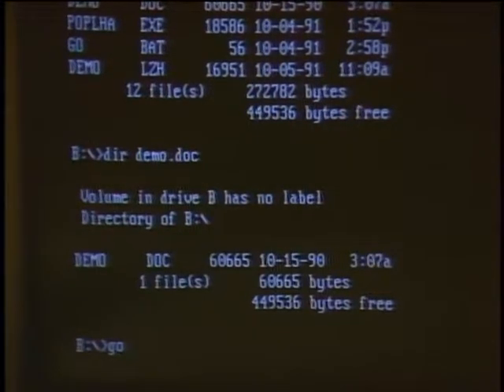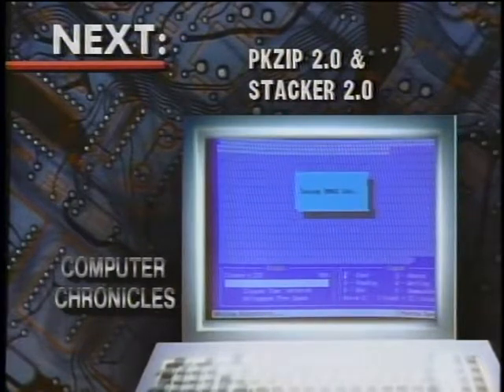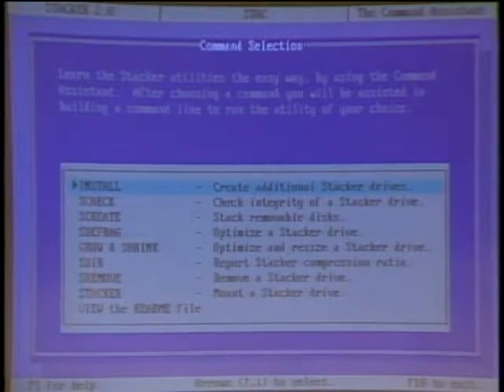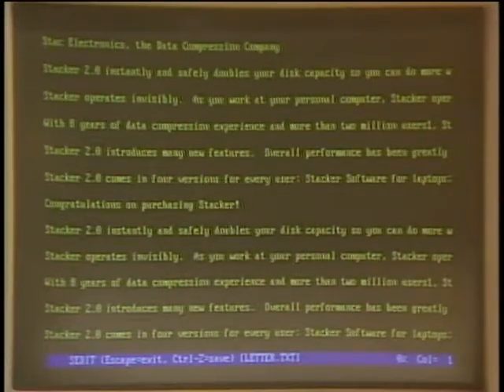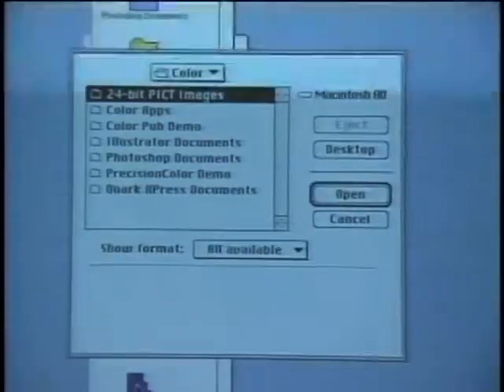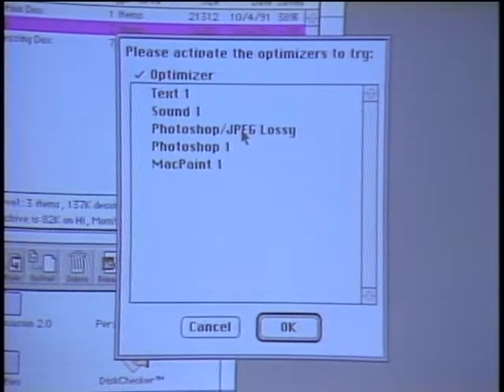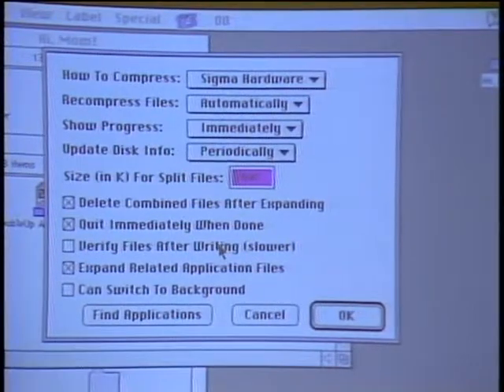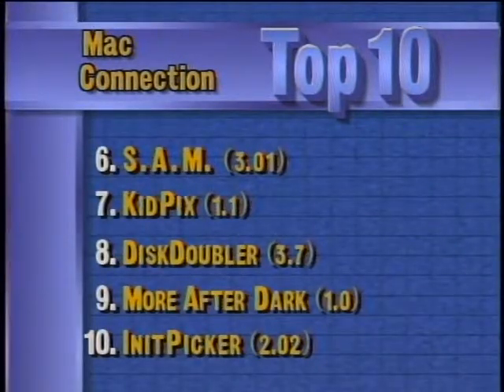Computer Chronicles - 09x03 - File Compression Technology